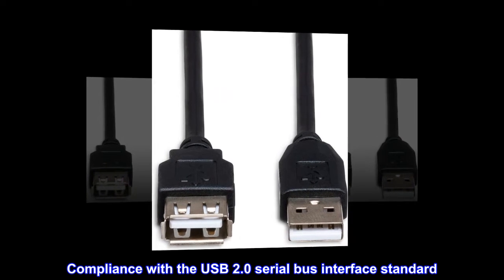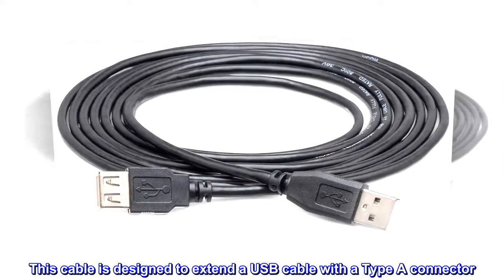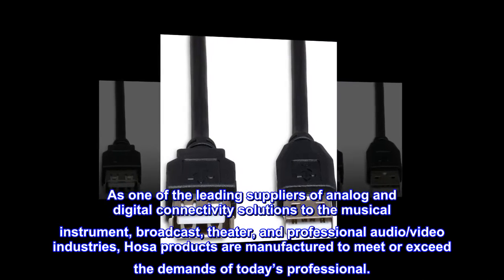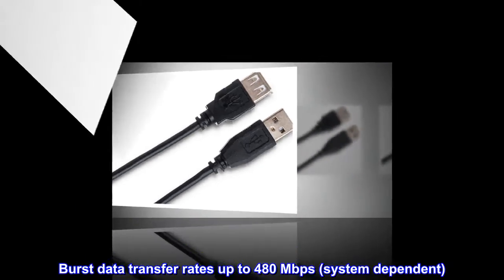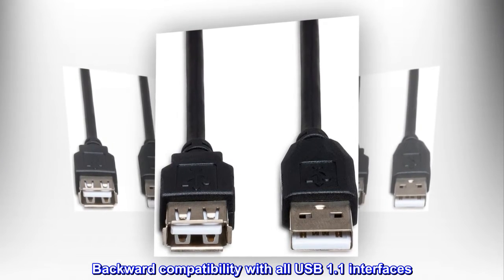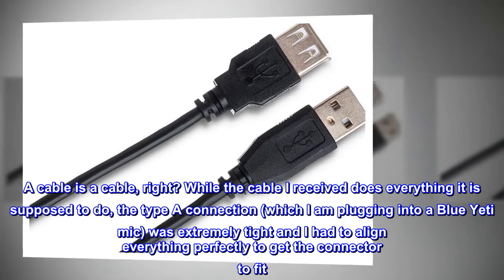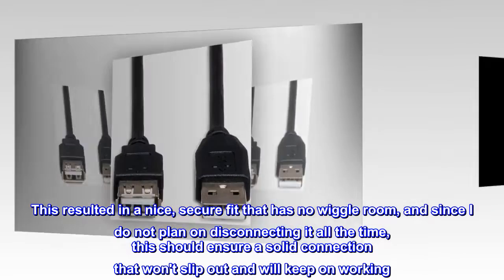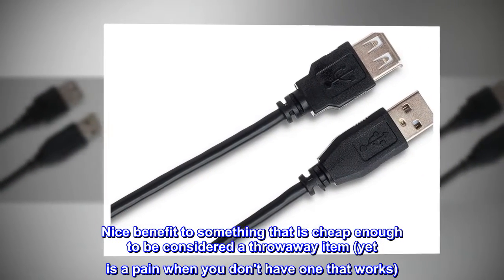Hosa USB-210AF Type A to Type A High Speed USB Extension Cable, 10 Feet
Compliance with the USB 2.0 serial bus interface standard
Burst data transfer Rates up to 480 Mbps (system dependent)
Backward compatibility with all USB 1.1 interfaces
This cable is designed to extend a USB cable with a Type A connector. It is ideal for connecting an audio interface, USB microphone or instrument, or most computer peripherals to a PC.

As one of the leading suppliers of analog and digital connectivity solutions to the musical instrument, broadcast, theater, and professional audio/video industries, Hosa products are manufactured to meet or exceed the demands of today’s professional.

We are committed to providing high quality products that meet or exceed our customers’ expectations through unparalleled value.
UNEXPECTED Benefit
A cable is a cable, right? While the cable I received does everything it is supposed to do, the type A connection (which I am plugging into a Blue Yeti mic) was extremely tight and I had to align everything perfectly to get the connector to fit. This resulted in a nice, secure fit that has no wiggle room, and since I do not plan on disconnecting it all the time, this should ensure a solid connection that won't slip out and will keep on working. Nice benefit to something that is cheap enough to be considered a throwaway item (yet is a pain when you don't have one that works). Five stars.